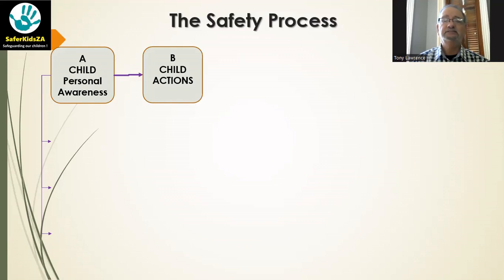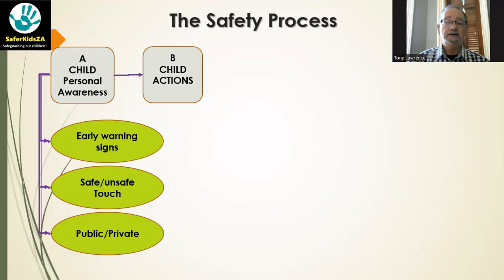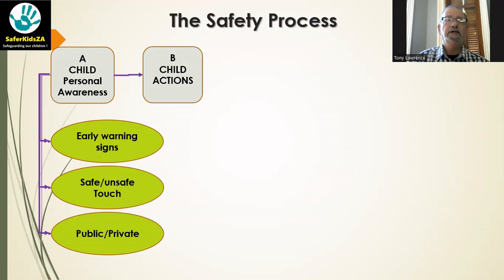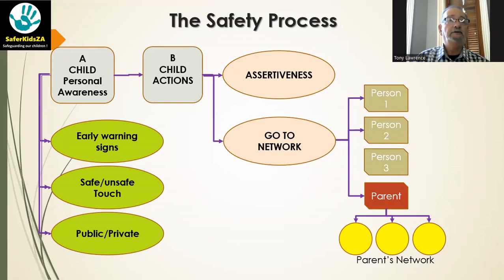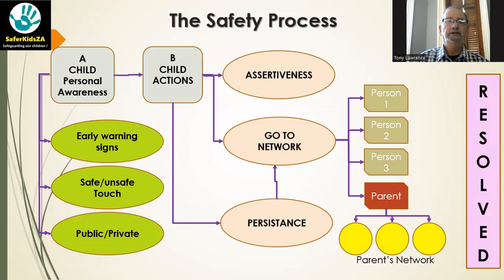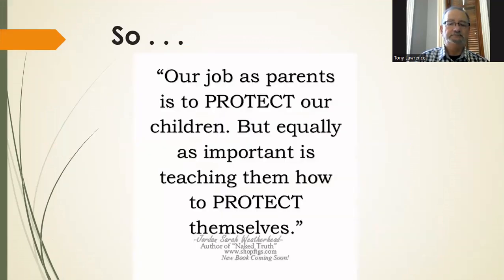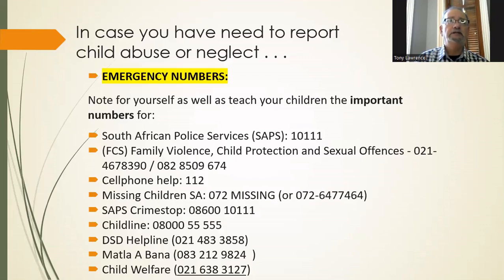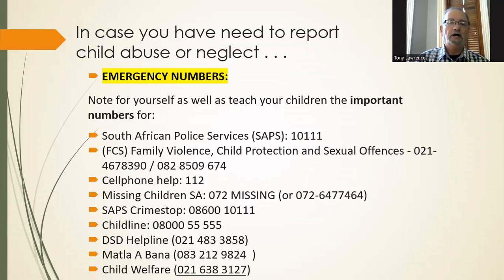Parents Lesson 4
Lesson 4 for the parental course on safeguarding children.